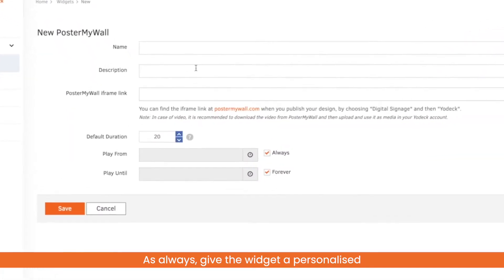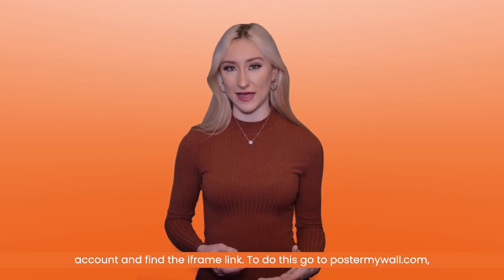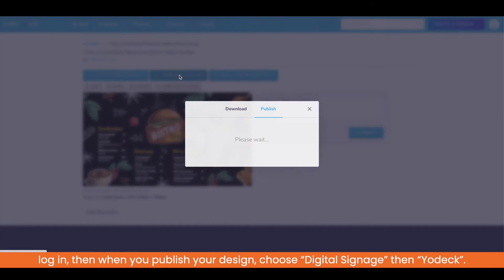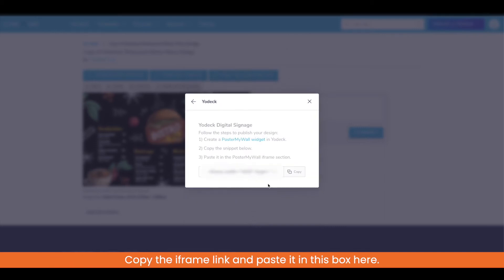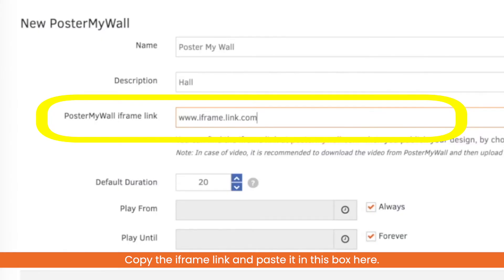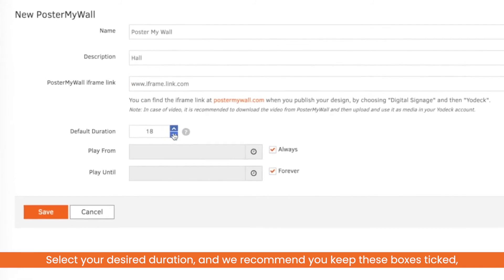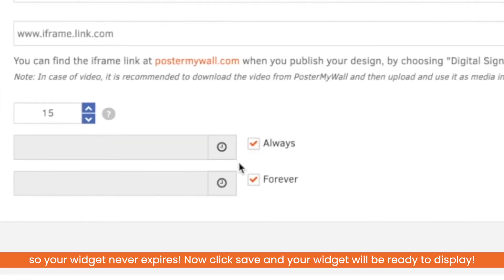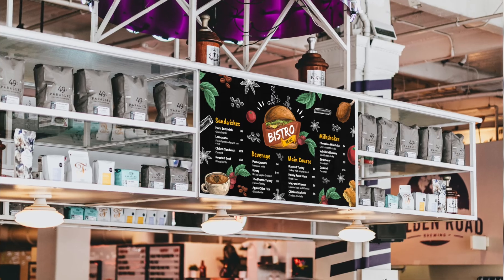How to display PosterMyWall with Yodeck Digital Signage!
You can now easily display your PosterMyWall content with Yodeck! Follow these simple steps to get your content on your screens in no time!

Yodeck is a Digital Signage Platform that enables you to manage and schedule your monitors easily from the web, using your computer, tablet or smartphone. It works on any screen ratio, and handles a large collection of file formats, including videos, presentations, web pages and more!

Get a Free Yodeck player, based on the latest Raspberry Pi model, for each screen with an Annual Plan!